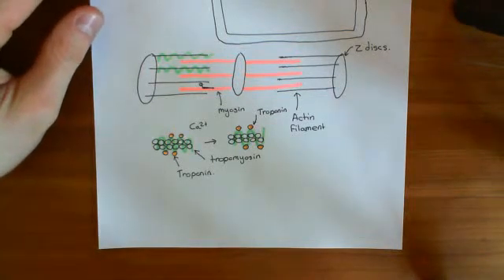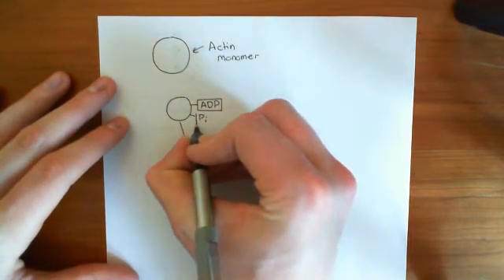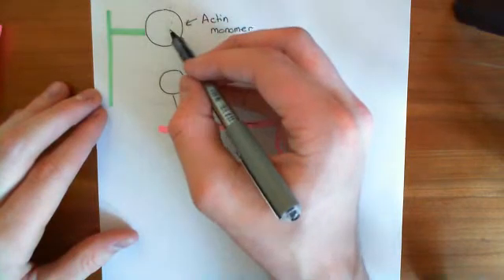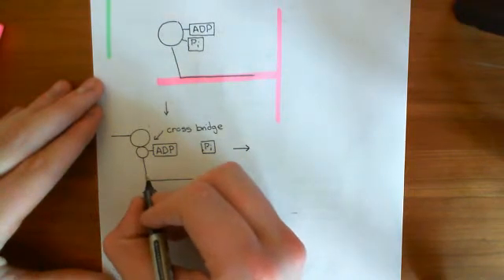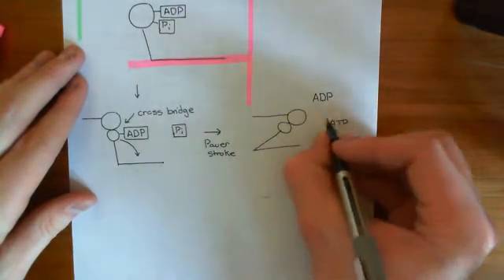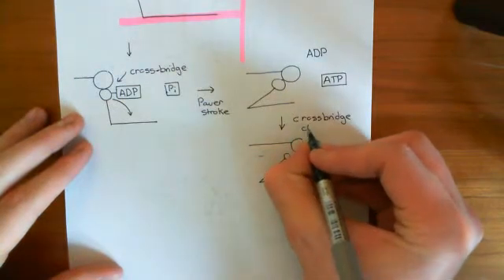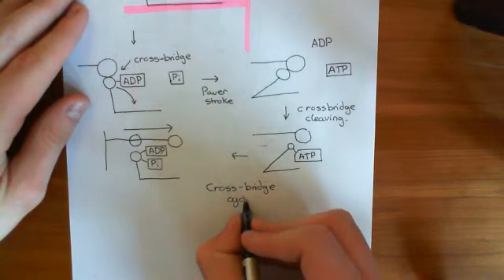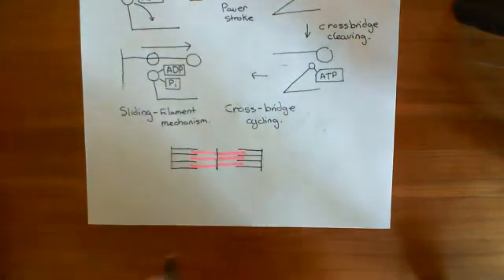Skeletal Muscle Contraction Part 7